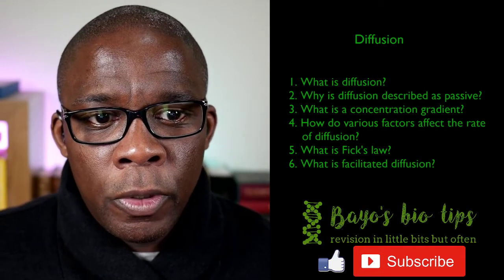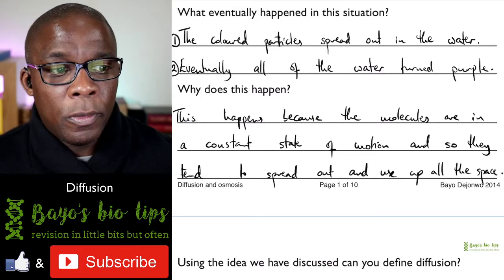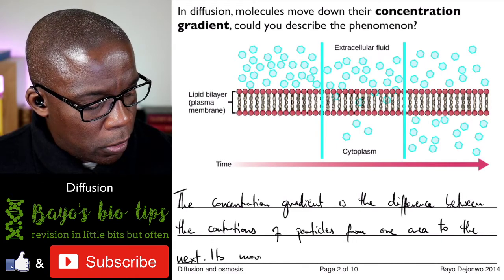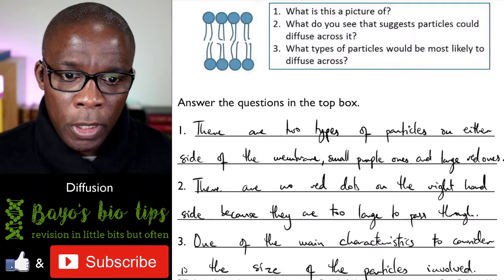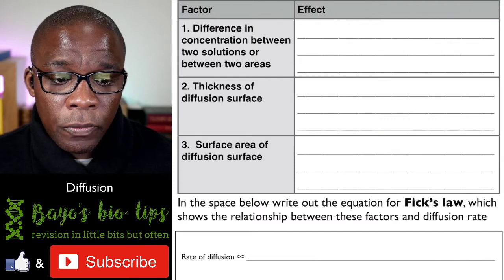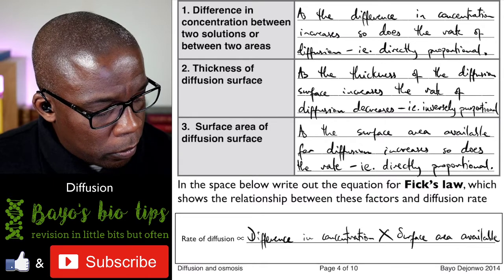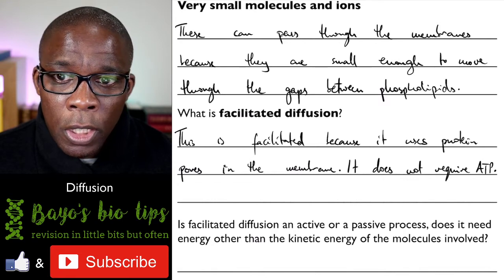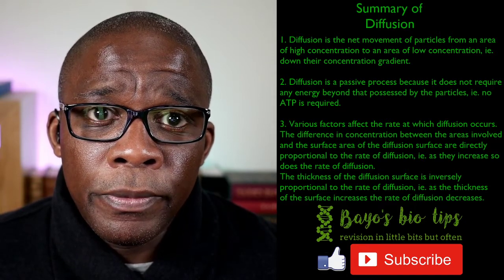GCSE and A level - Diffusion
A video covering the concept of diffusion to help pupils get to grips with the idea. It would be helpful for GCSE, A level and any other pupils covering this topic.